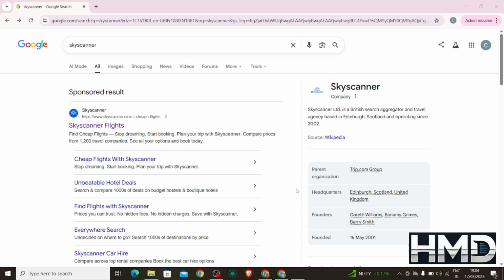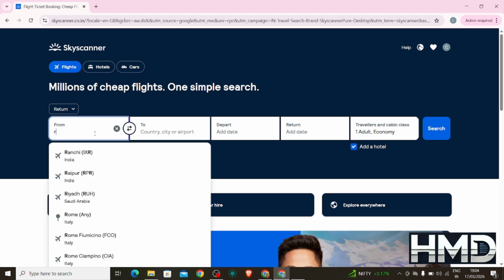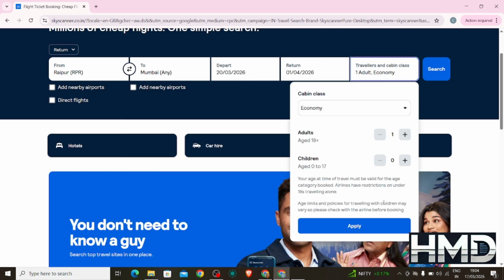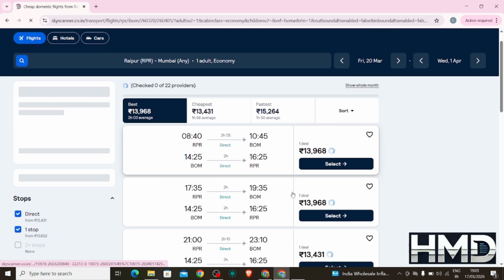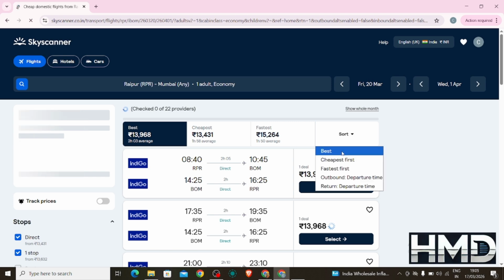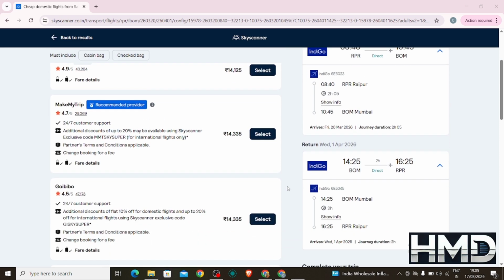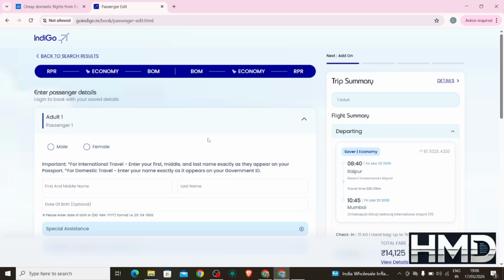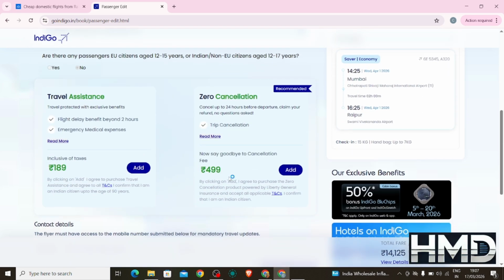How to Book Your Flight with Skyscanner (Step-by-Step Guide 2026)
Learn how to book your flight with Skyscanner in 2026 with this step-by-step guide. Discover how to search, compare prices, choose the best deal, and complete your booking . Perfect for beginners looking to book flights quickly and safely.